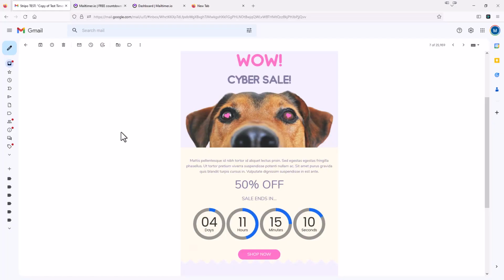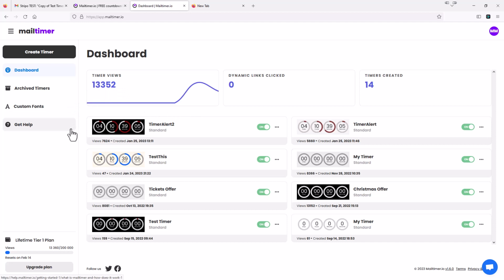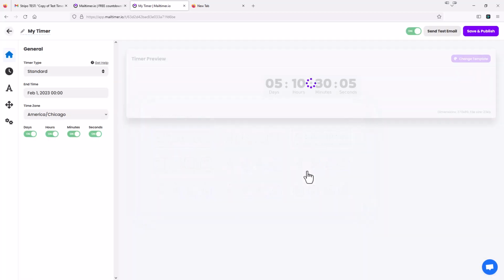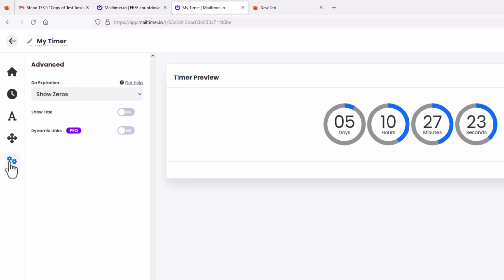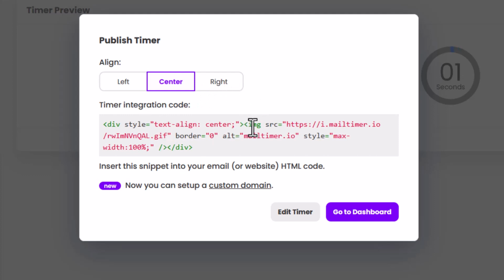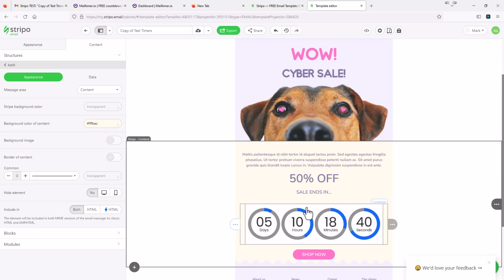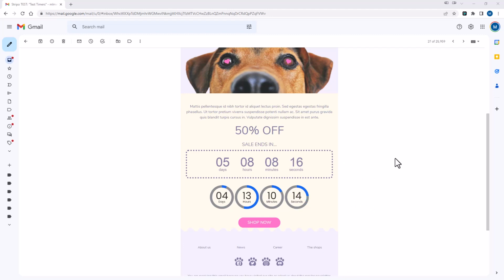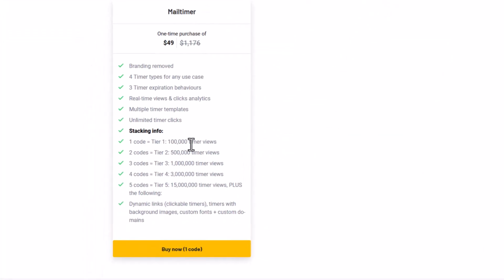Use A Countdown Clock in Your Emails To Increase Clicks and Conversions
If you're looking for a way to increase engagement with your emails, then adding a countdown clock is the perfect solution. Not only does it add a sense of urgency to the message but it can even help you get more click throughs and conversions!

We tried out a few Countdown Clocks and our favorite is Mailtimer which has a great lifetime deal available

In this video I show you how to use this Mailtimer Countdown Clock and then explain with why it is the best one.

Also, in this video we used Stripo to design the emails for more info on that product visit the Stripo or learn more about how to use it on our previous video